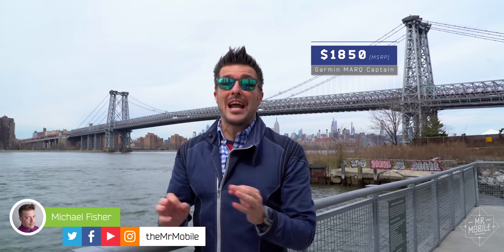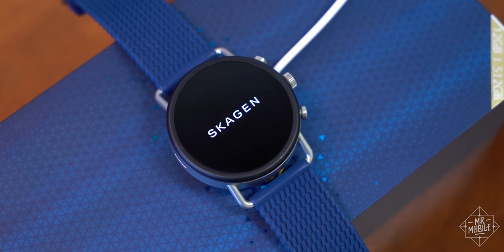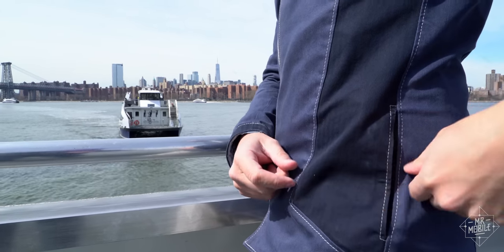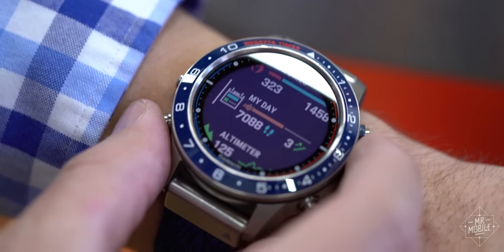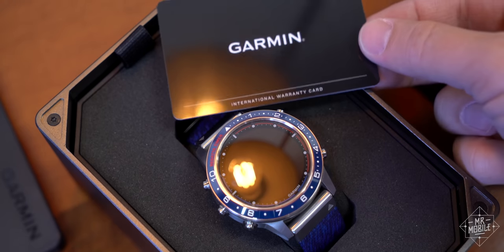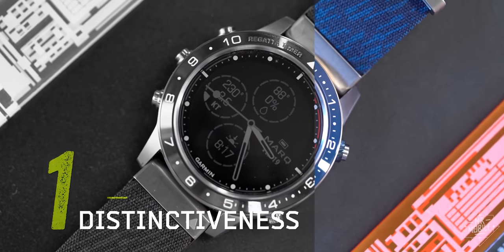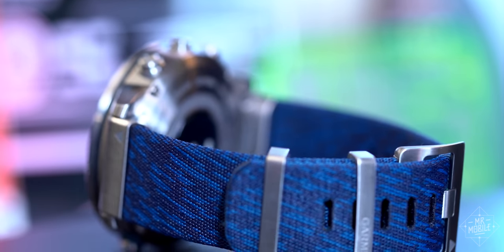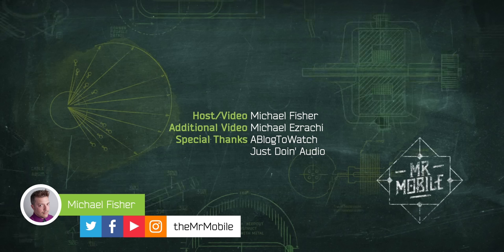The $1850 Garmin MARQ Captain Ruined Other Smartwatches For Me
I'm gonna say this right up front: even if we were talking about the best smartwatch of 2020, nearly $2000 is too much to ask for any wearable. But in the nine months since I bought the Garmin MARQ Captain for review, I’ve covered twelve other smartwatches – and every. single. one. of those smartwatches would be better … if it had "a little Captain in it."

Here’s five features from the Garmin MARQ Captain – and the Garmin MARQ series as a whole – that I wish every other smartwatch or wearable tech gadget of 2020 would steal.

[ABOUT MRMOBILE’S GARMIN MARQ CAPTAIN EXTENDED TEST]

MrMobile's Garmin MARQ Captain Extended Test video was produced following eight months with a Garmin MARQ Captain retail device purchased by MrMobile. MrMobile does not produce paid or sponsored reviews; Garmin was not offered copy approval, and no compensation was requested or provided in exchange for this coverage.

[LINKS]

Garmin MARQ Commander Smartwatch Includes Data Wipe Button For Maximum Stealth [ABlogToWatch]

[SOCIALIZE]